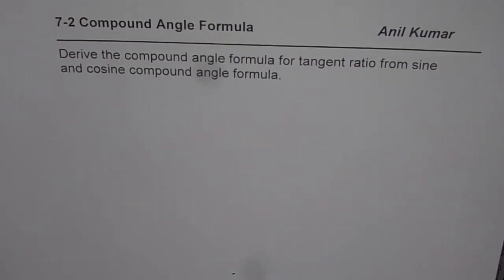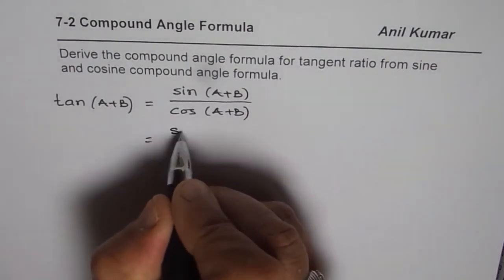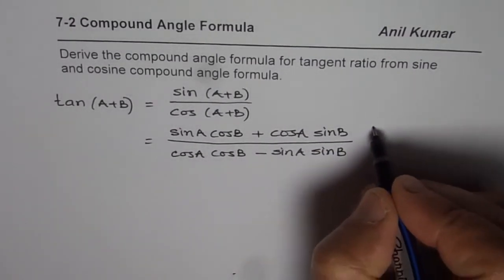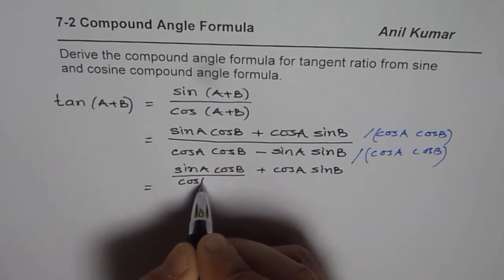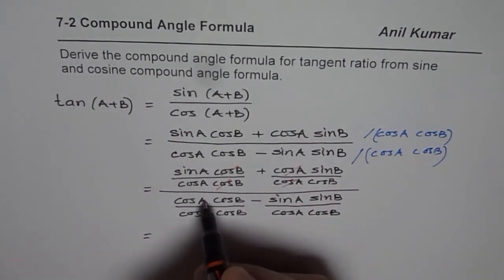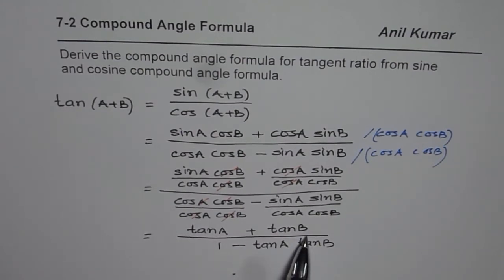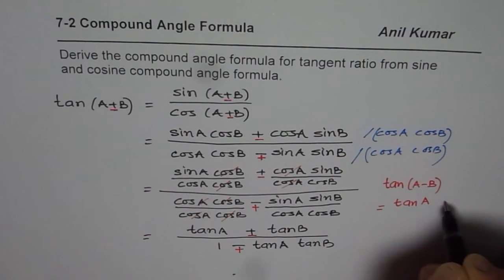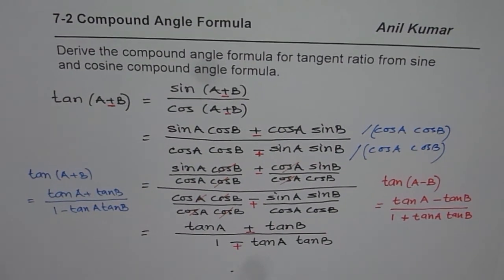Derive Compound Angle Formula for Tan from sine and cosine